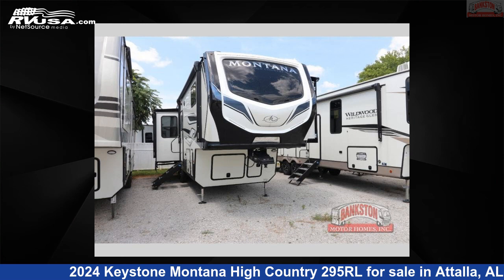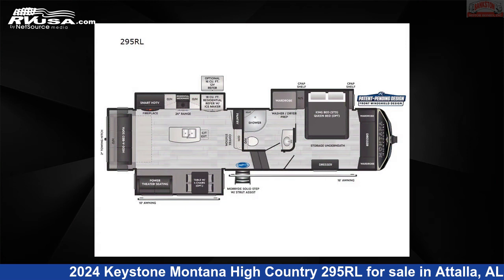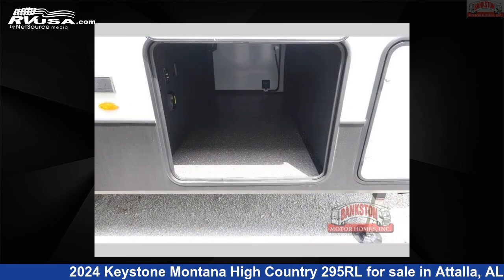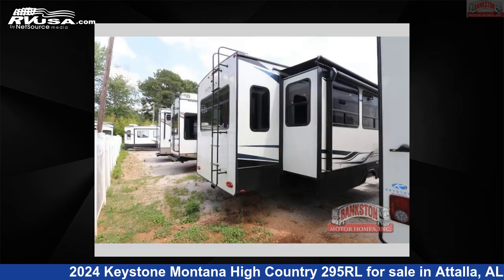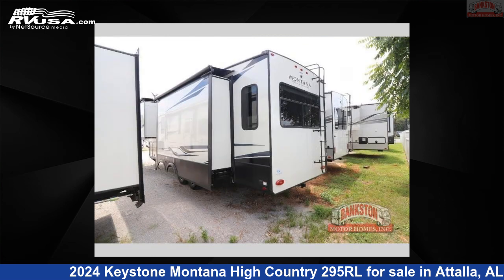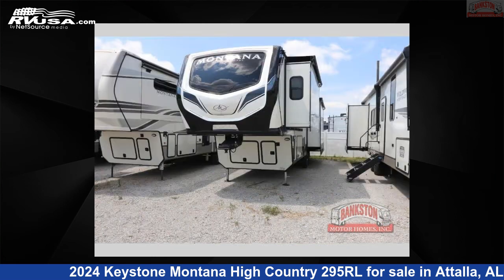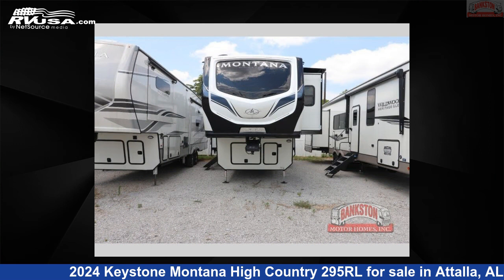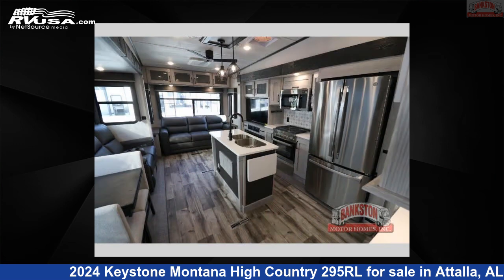Remarkable 2024 Keystone Montana High Country Fifth Wheel RV For Sale in Attalla, AL | RVUSA.com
This 2024 Keystone Montana High Country 295RL is a Fifth Wheel RV. It is located in Attalla, AL 35954 and is offered for sale by Bankston Motor Homes of Gadsden. This New Keystone Is 34' 0" in length and features 3 slideouts, a ARLINGTON interior, sleeps 4, Slideout, and 91 gal fresh water capacity. The floorplan layout of this Fifth Wheel features Front Bedroom, Kitchen Island, Rear Living Area.